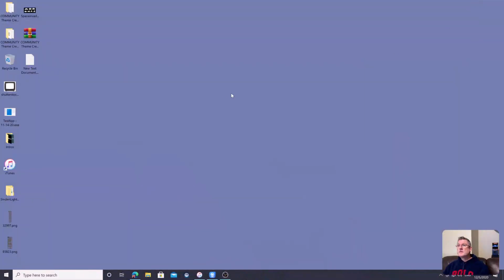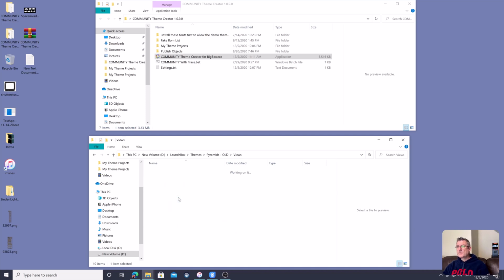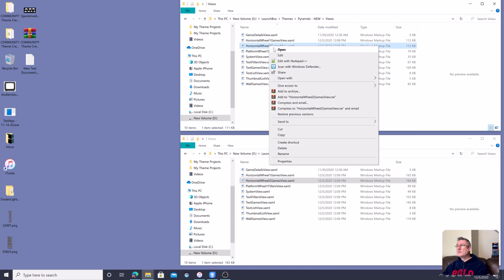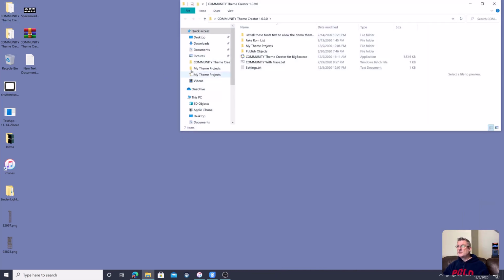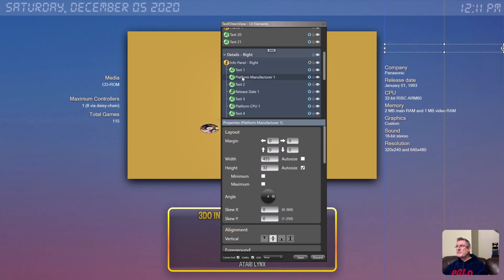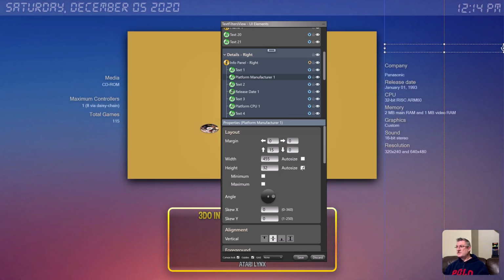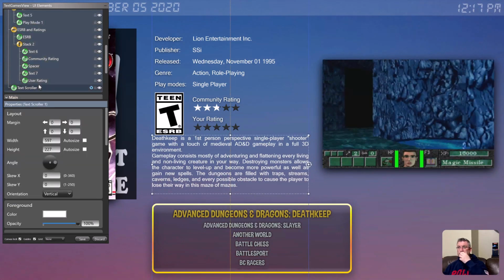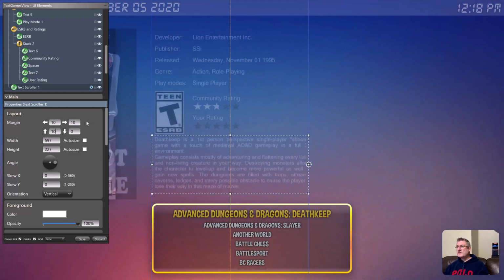COMMUNITY Theme Creator for BigBox 1.0.9.0 Progress 3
Changed ALL the XAML building blocks behind each UI Element to use a new scaling method, the inclusion of Margin and allow the UI Elements to be embedded within other Parent like UI Elements.

Changed code generator to take advantage of new building blocks, Margin property and scaling method resulting in a 20-25% reduction of XAML code

Changed the UI Element/Properties window to utilize a new user control for sliders resulting in the code behind reduced from 7000 lines of code to 5000